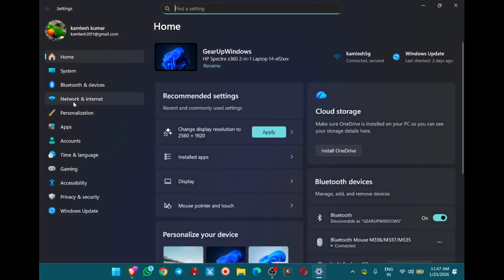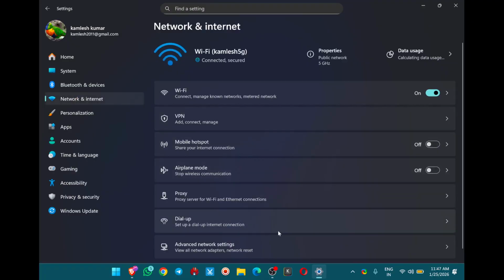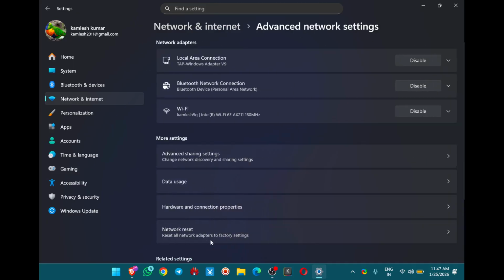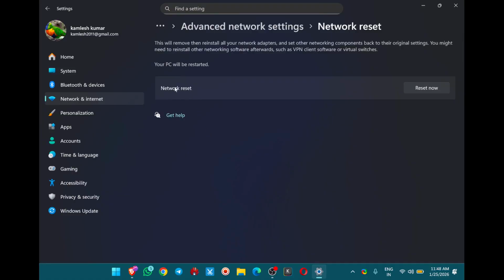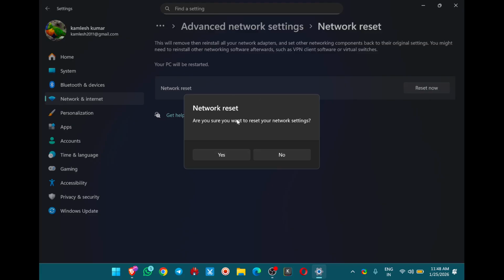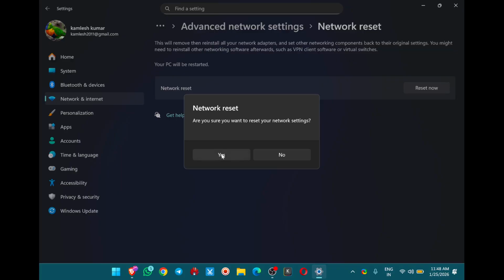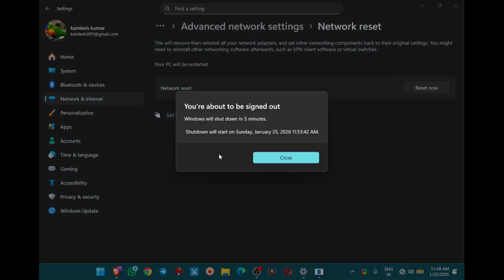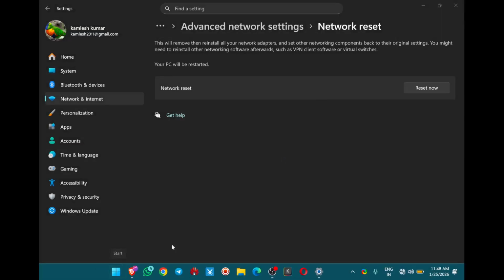How to Reset Network Settings in Windows 11 | GearUpWindows Tutorial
In this video, you’ll learn how to reset network settings in Windows 11.

Resetting network settings helps fix internet problems, WiFi issues, Ethernet errors, and network adapter problems.

Steps shown in this video:
- Open Settings
- Go to Network & Internet
- Click Advanced network settings
- Click Network reset
- Click Reset now
- Confirm and restart

After this, all network adapters will be reset and network settings will return to default.